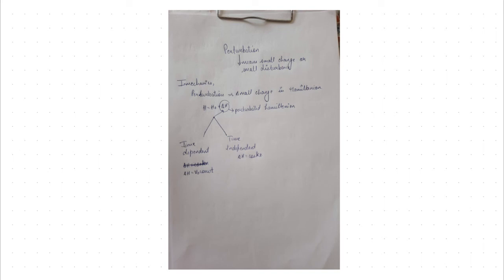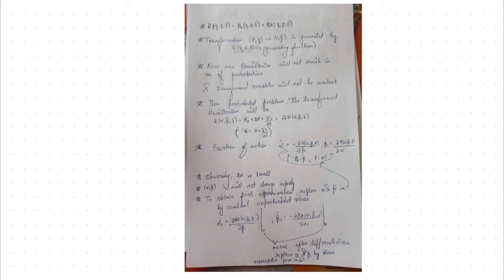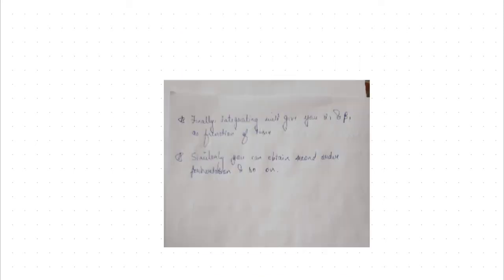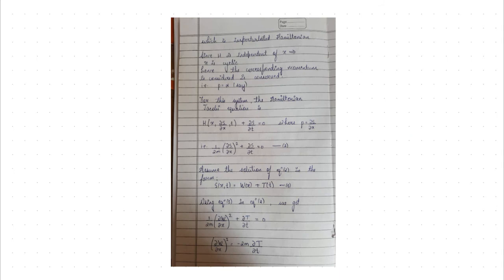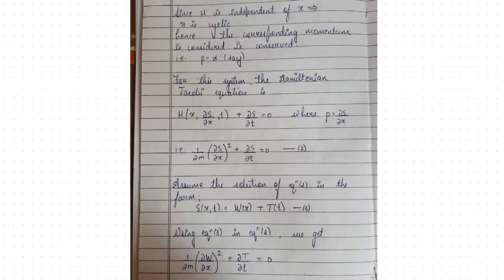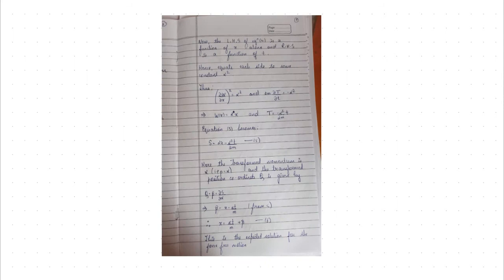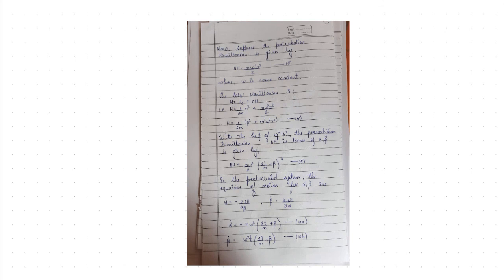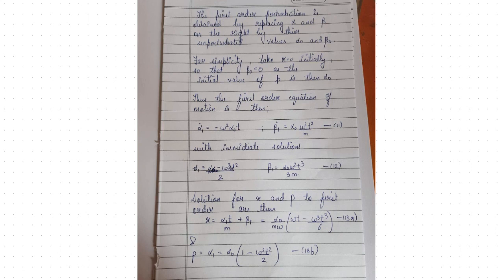Advance Mechanics. Unit 5 ( lect 1)